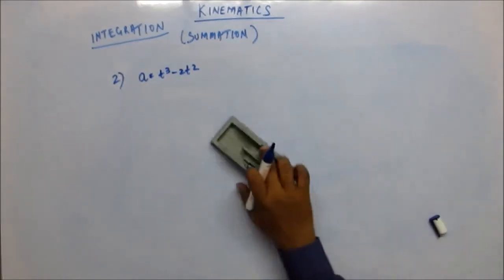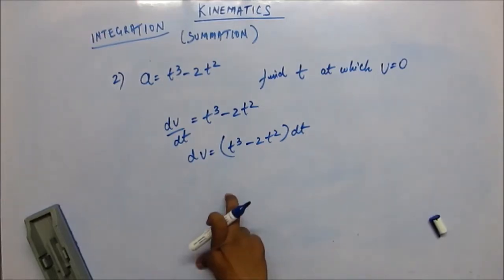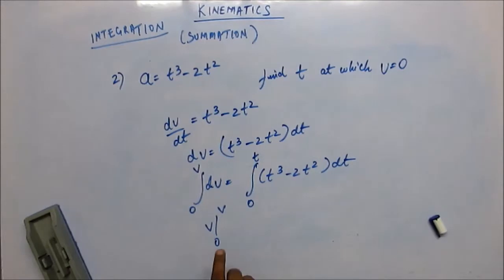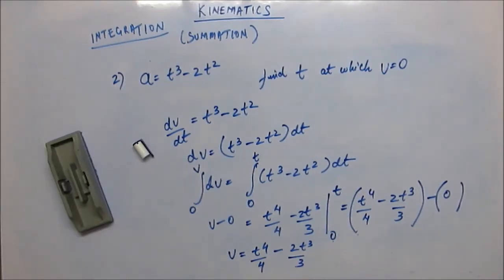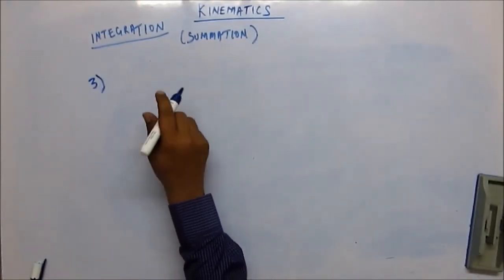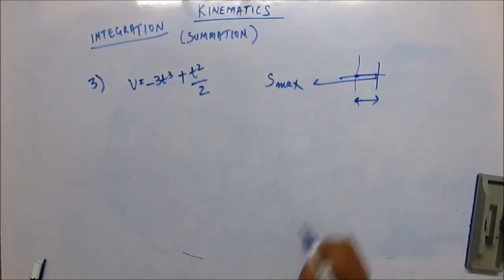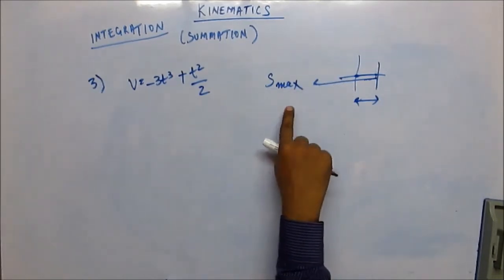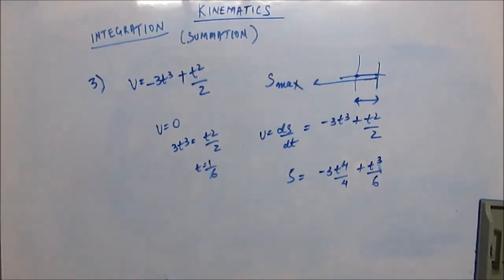Kinematics Lecture 15, IIT JEE Physics